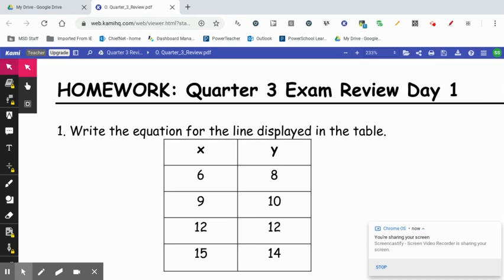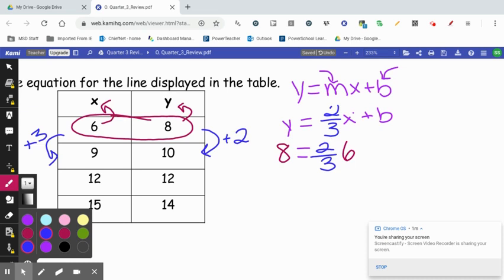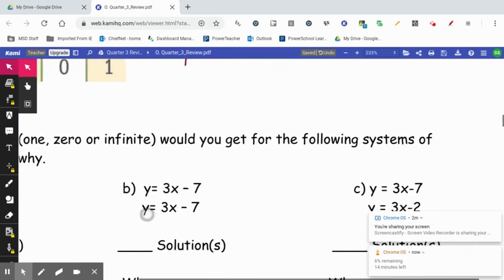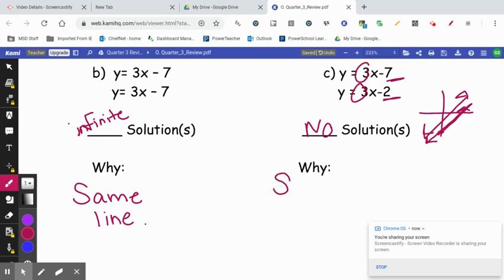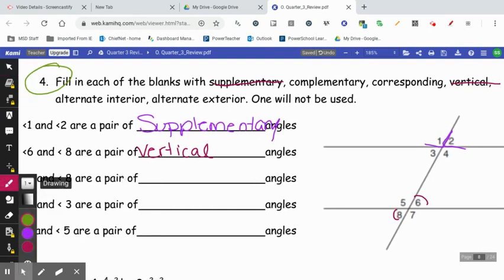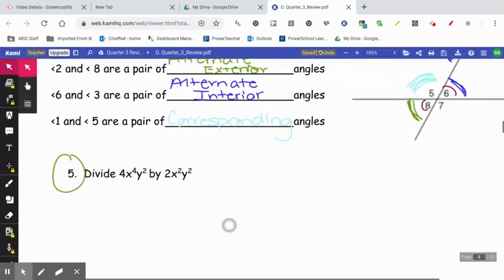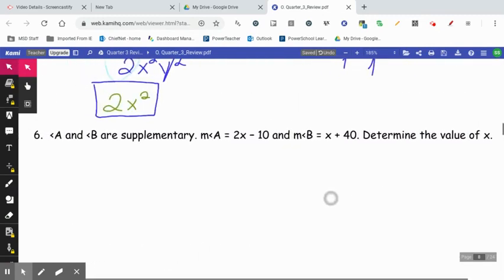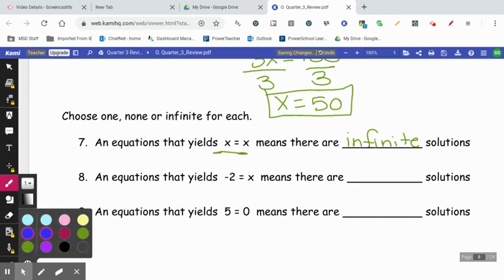Quarter 3 Review Day 1 Homework Math 8r